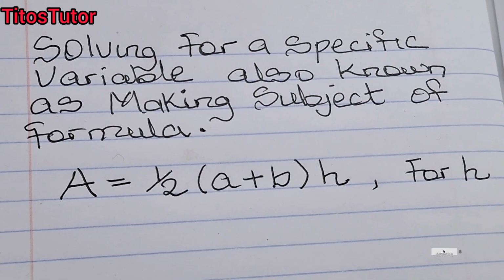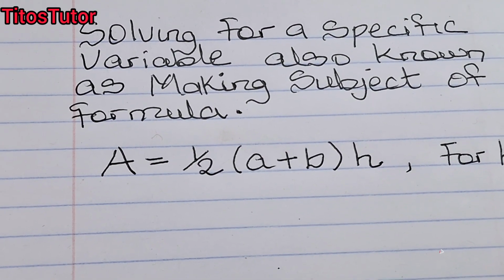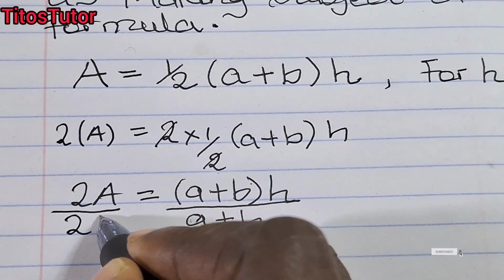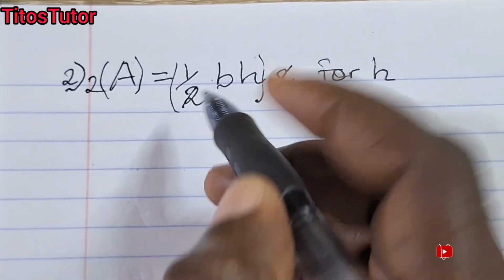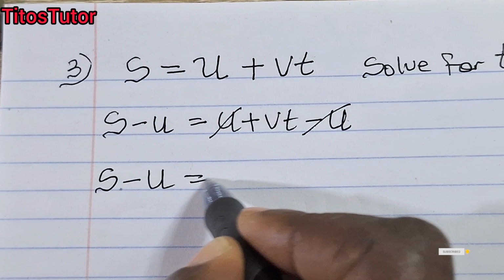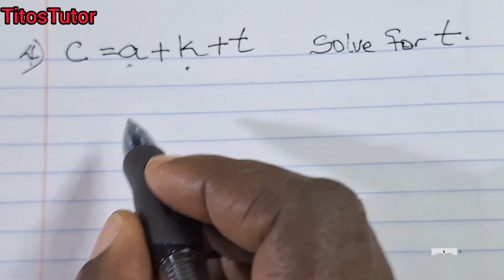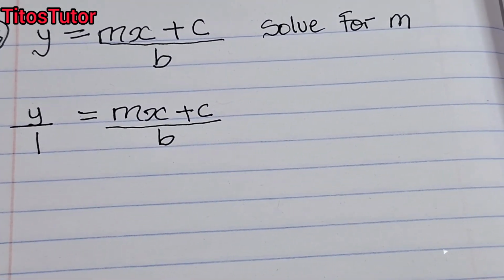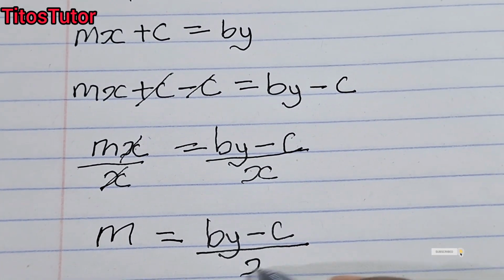Unlocking Math Magic: Mastering Subject Formulas for Instant Clarity!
Dive into the ultimate guide for conquering math mysteries as we demystify the art of solving for specific variables in our latest YouTube video! 🎓 From algebraic equations to advanced formulas, learn the secrets to unraveling mathematical puzzles with ease. Join us on this exhilarating journey to mathematical mastery and watch your confidence soar! Don't miss out—hit play now and transform the way you approach math forever! 🔍✨